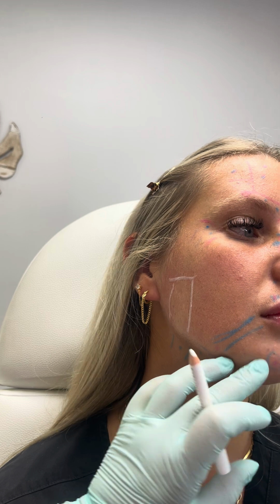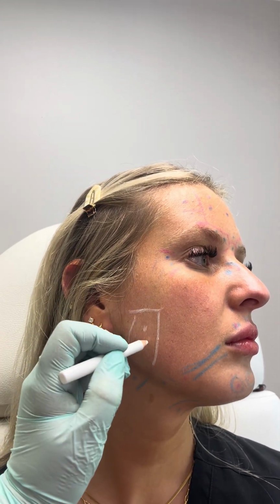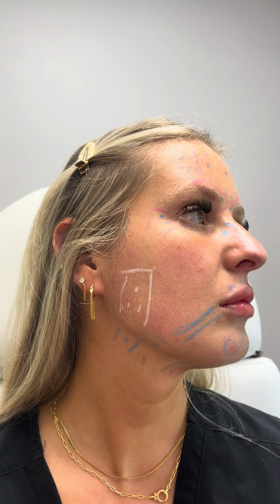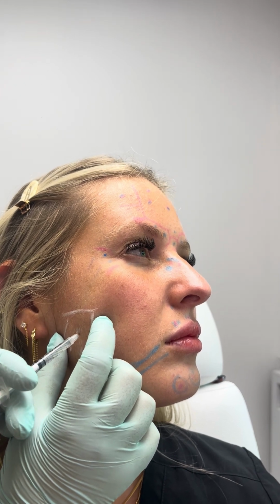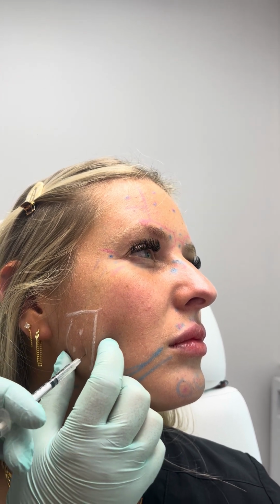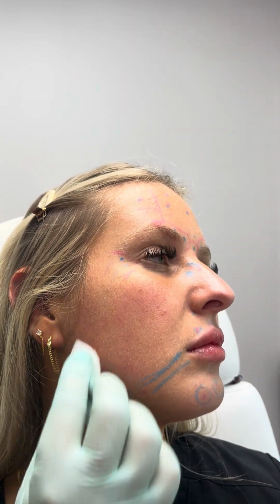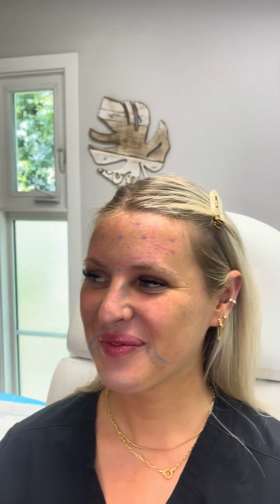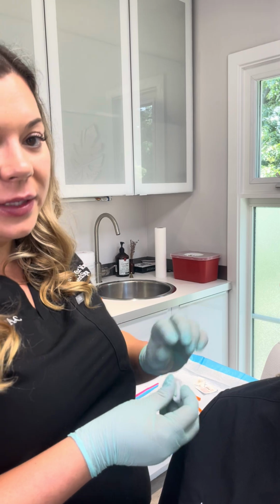Injection techniques for the masseter muscle! ** Pay attention!! Depth matters!!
Read all the way to get the MASTER TIP for this injection technique!

This video is the demonstrate :

- how I localize the borders of the master muscle
- how I assess the masseter muscle in each individual
- how I inject the masseter muscle, including depth.

Depending on the size of the master muscle, the individual and what they’re looking for an outcome, and also they’re anatomy and if they are symmetric or not, I will inject anywhere between 6 and 20 units per side.

If it is 6 I will bolus centrally,  in the muscle belly. If it is a larger muscle with more surface area, I will mark out a triangle or square, to ensure I
 satire the muscle belly with enough neurotoxin.

** You must assess the patient to see if their symmetric prior to dosing. Most patients favor once side over the other, leaving that side a little larger than the contralateral side.

You must stay laterally so you don’t hit the zygoma, which will leave the patient with an asymmetric smile. Make sure you penetrate through the fascia, that separates the deep and superficial master muscle. If you do not, you risk the medication migrating to other muscles, and also you will not be injecting the deeper bulk of the muscle, resulting in an awkward acorn type of hypertrophy when the patient clenches.

*** MASTER TIP!! Make sure the patient is clenching while you inject. This actually will help alleviate most of the discomfort in this area!!! ***